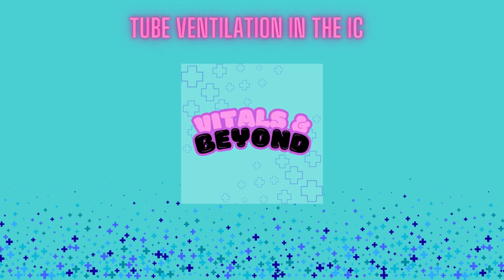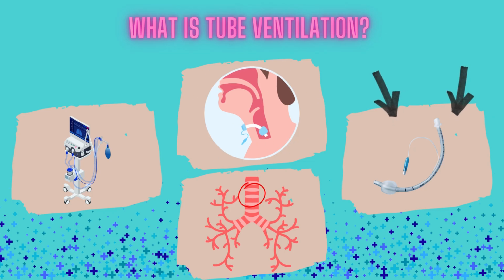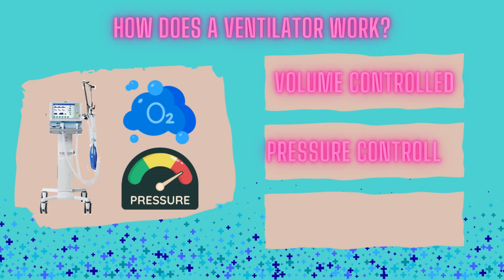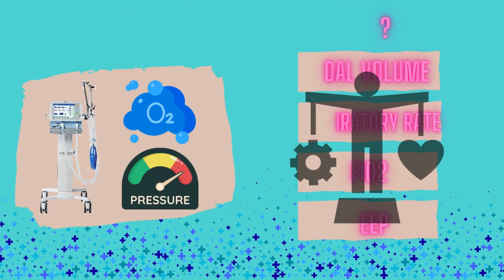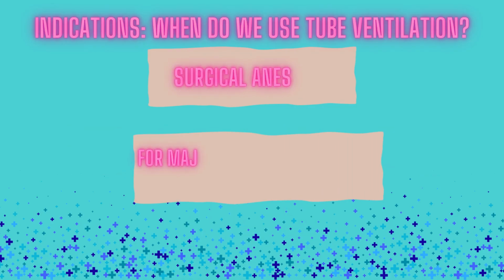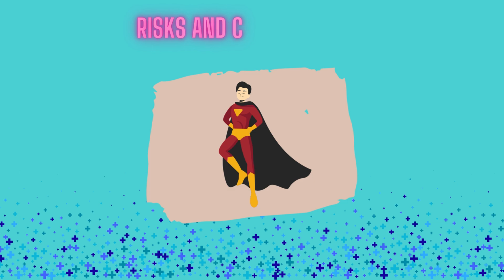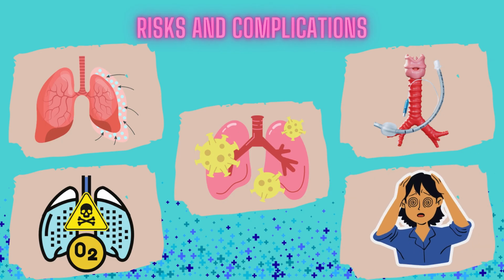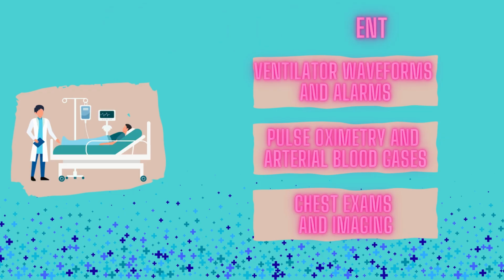Tube Ventilation in the ICU Explained | How Mechanical Ventilation Works, Indications & Risks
Tube ventilation, or mechanical ventilation, is one of the most important life-saving interventions in the ICU. In this video, Vitals & Beyond explains how mechanical ventilation works, when it is used, the different ventilator modes, and the risks and complications. We also cover how patients are weaned off ventilation and include a real case example to make it practical for nurses, doctors, and medical students.

Whether you’re just starting your medical journey or looking for a deeper understanding of critical care, this video will guide you step by step.